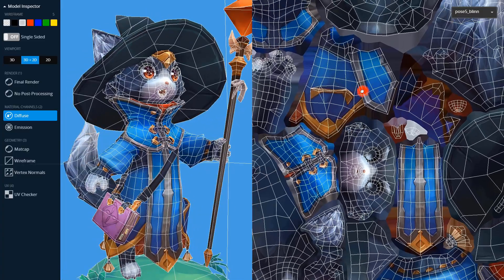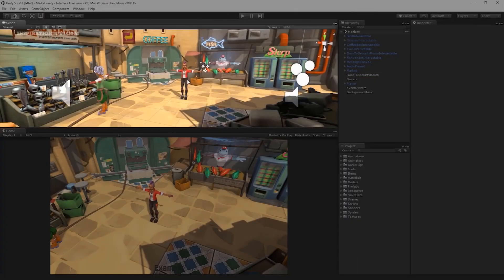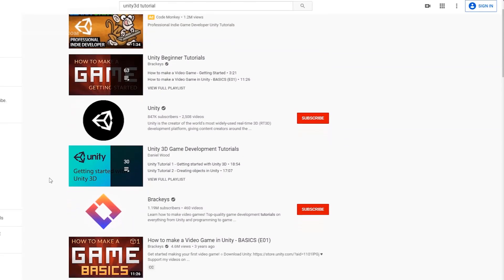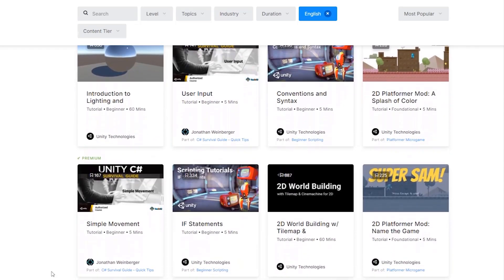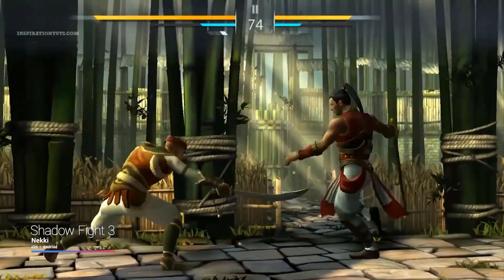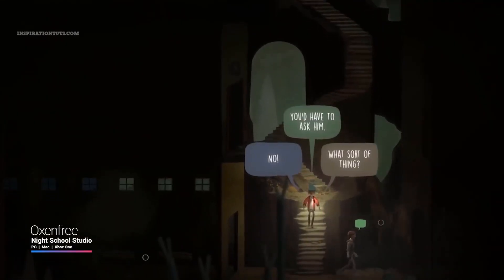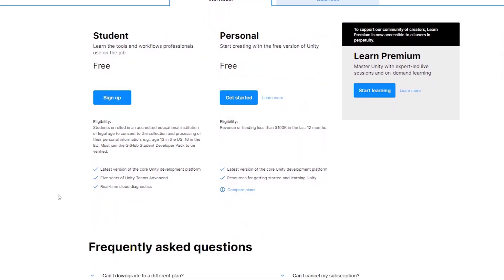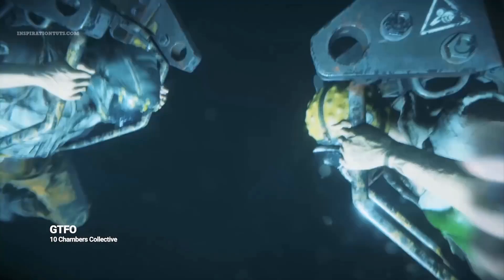is unity good for beginners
Unity is actually a simple engine to work with since you can get free assets, create objects, control UI easily, use premade inputs for your code, and so on, it's also easy to learn and the pricing fits the needs of indie developers.

If you're good at c# then you'll find it so easy to build a game in unity because it's the most used programming language in there,  yet not the only one, Unity users can use C#, JavaScript or Boo which has a syntax similar to that of Python. The development environment runs on Mono, an open source version of the .NET Framework and Unity itself is written in C++.